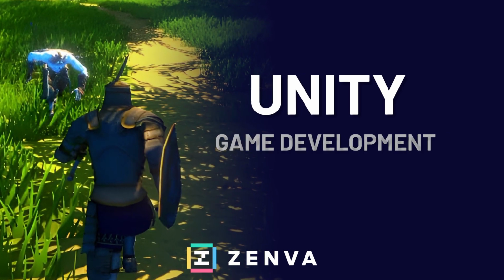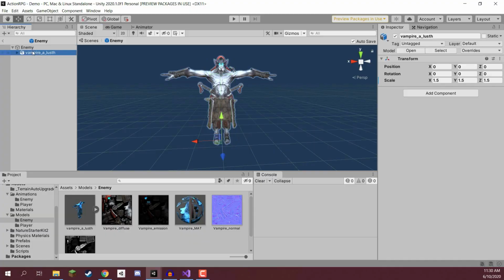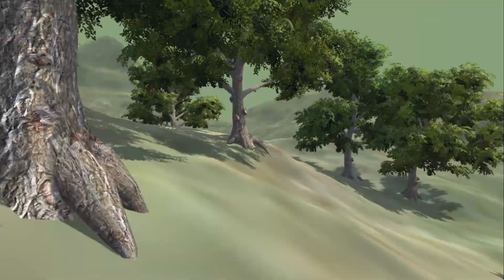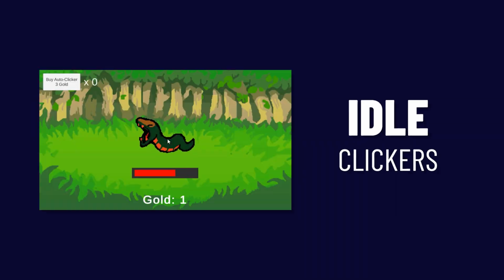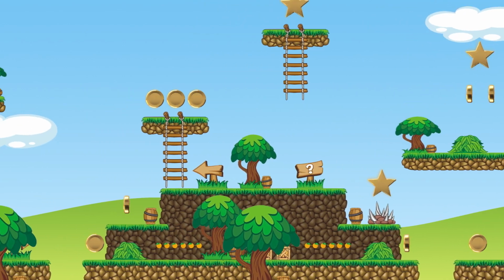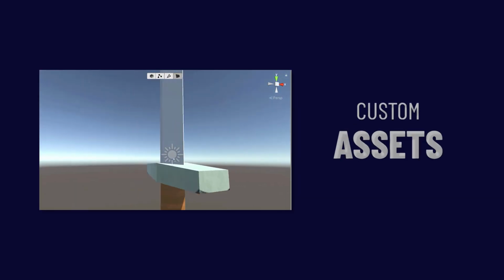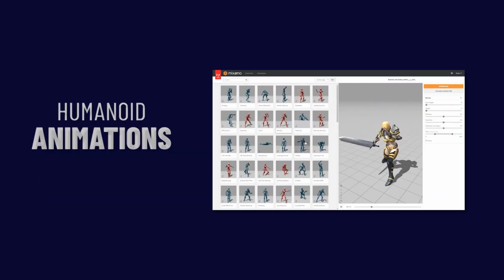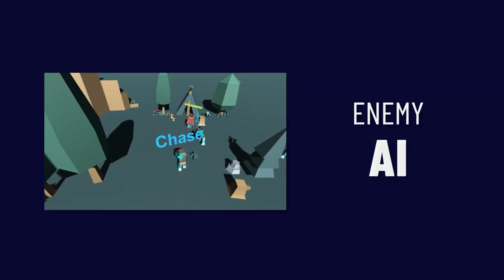Unity Game Development Mini-Degree - Trailer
Introducing the Unity Game Development Mini-Degree: your one-stop solution to building world-class games with Unity – one of the most popular and powerful game engines available! Get ready to unlock endless opportunities in the thrilling world of game development.

In this ultra-comprehensive program, you will dive into 2D and 3D game creation, explore cinematic storytelling, and master special effects, AI, animation, and much more. From racing games and idle clickers to first-person shooters and action RPGs – this Mini-Degree has it all!

Our easy-to-follow, expert-led courses will have you building your first game in just two hours. Plus, you'll create a stunning portfolio of Unity projects as you conquer each new skill.

Your journey begins with Unity basics and C# coding, guiding you through the intricacies of the editor. Then, you'll gear up to build games spanning multiple genres, with nail-biting functionality and immersive storytelling. Round off your learnings with a deep-dive into advanced skills like optimizing massive worlds, procedural gaming terrains, AI, state machines, and rigorous testing & debugging.

Why choose Unity? Harness the power behind AAA games like Fallout Shelter, The Elder Scrolls: Legends, and numerous other industry titans. With a thriving community and an ever-growing game market, mastering Unity opens the doors to infinite earning potential and unbridled creativity. Are you ready to build the games of your dreams?

Discover what awaits you in the Unity Game Development Mini-Degree. It's time to level up and launch your game development career - start your journey today!